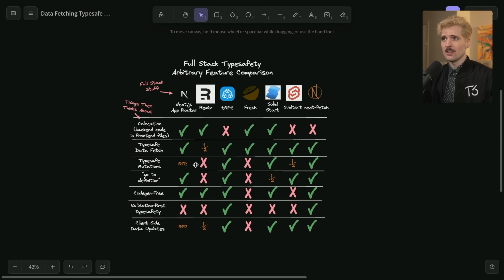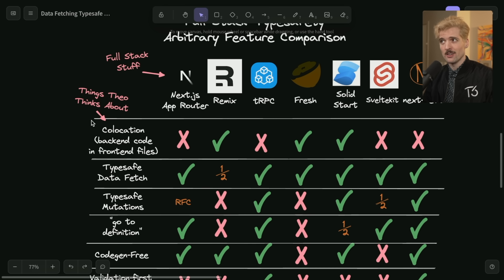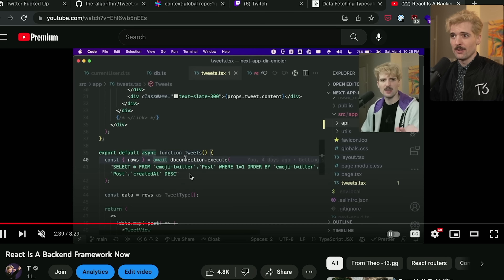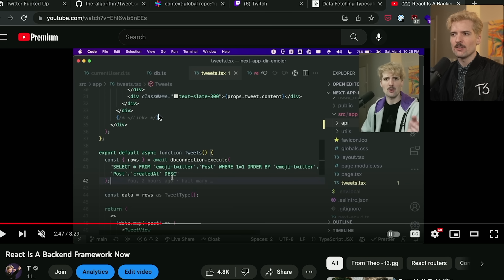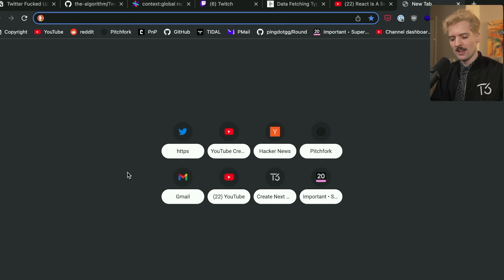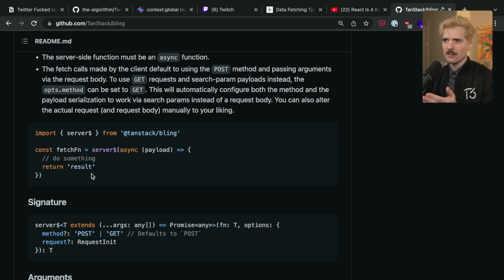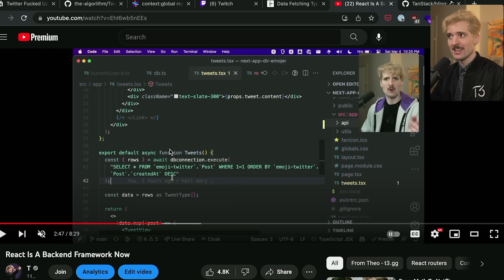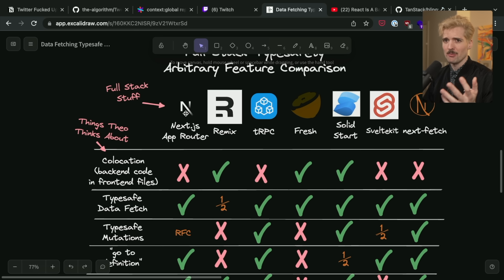I Was Wrong About React Server Components...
I've been thinking a lot about RSCs and it turns out I was kind of wrong about them...

S/O Flip Media for the awesome edit 🙏